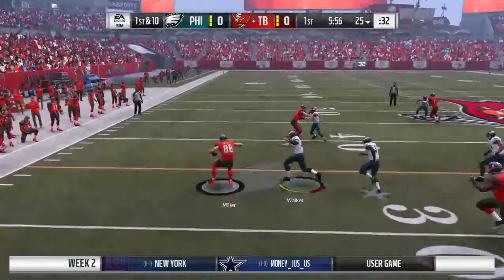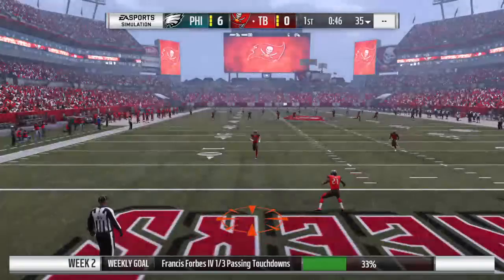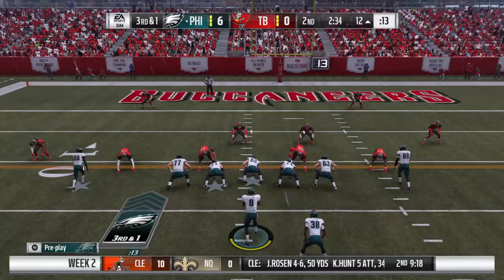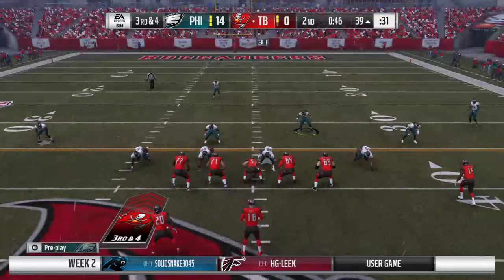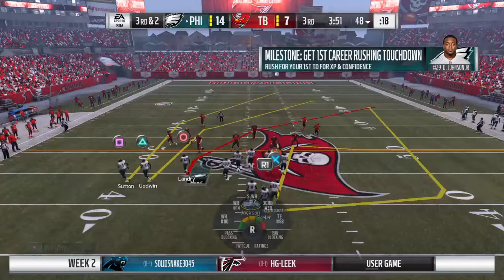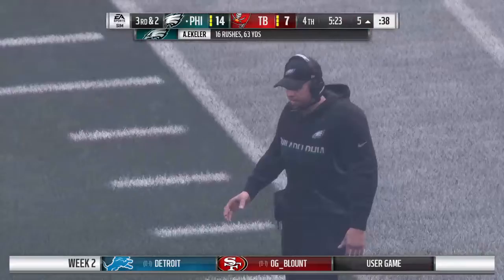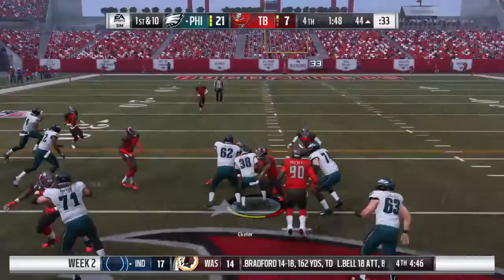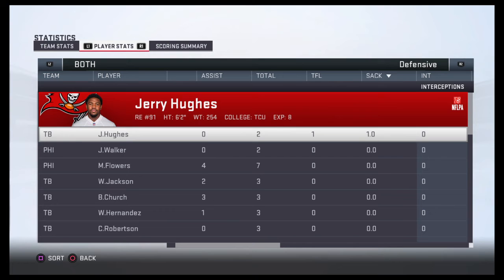Week 2 vs Bucs